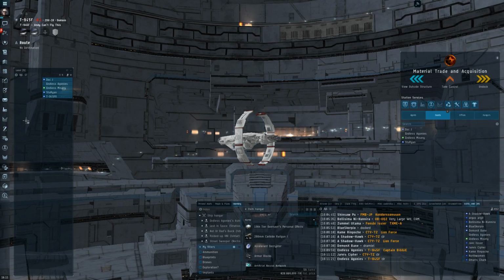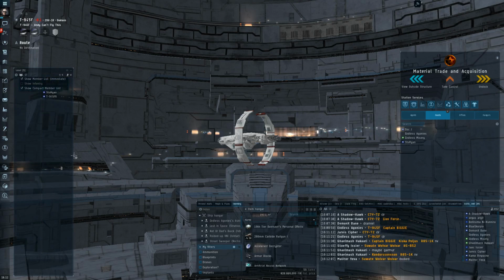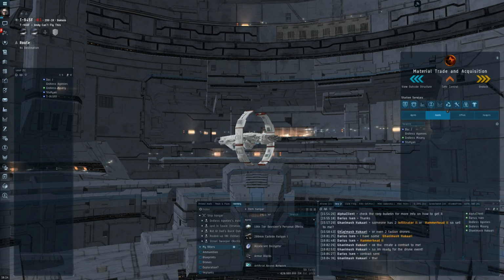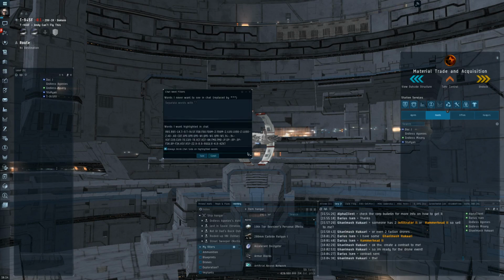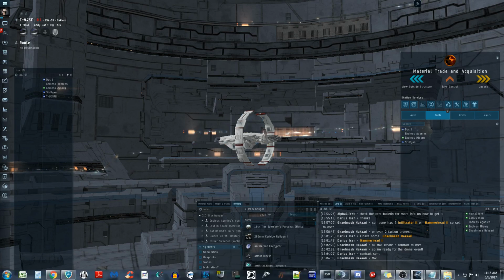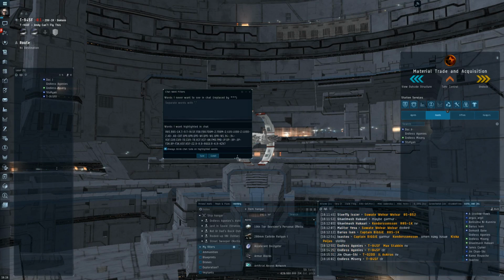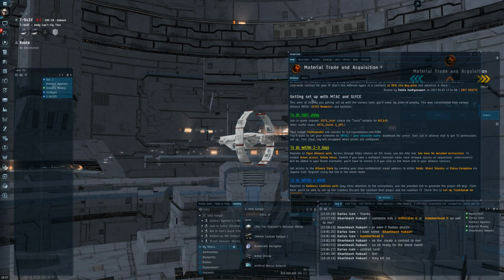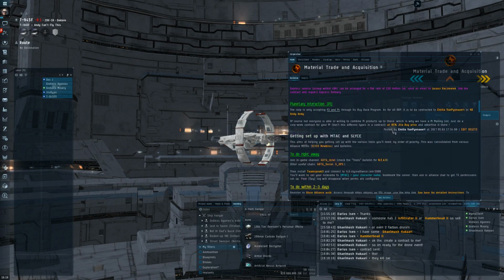MTAC-U - Setting up your channels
NOTE: I may try to redo this video at a later date to improve the audio quality.